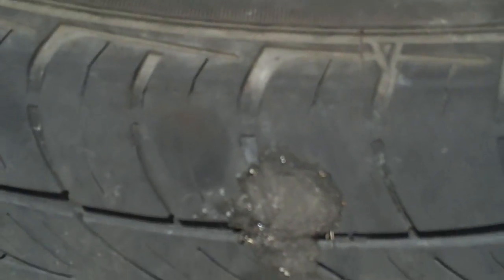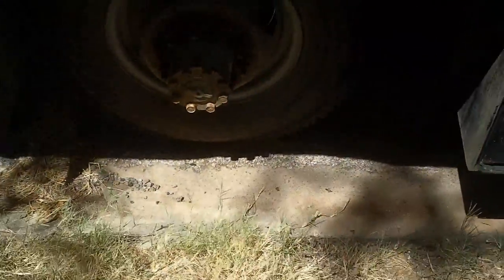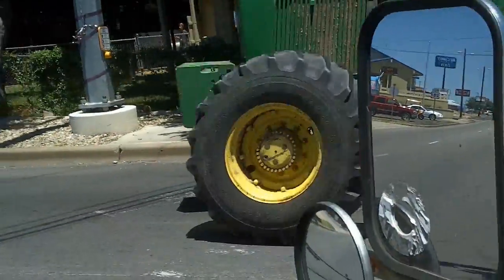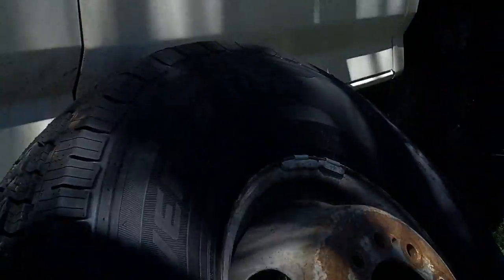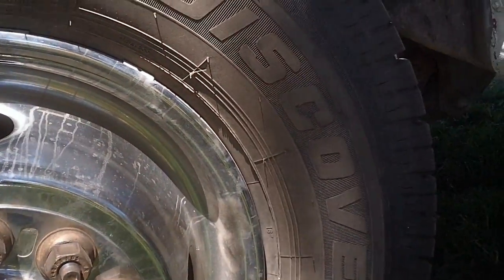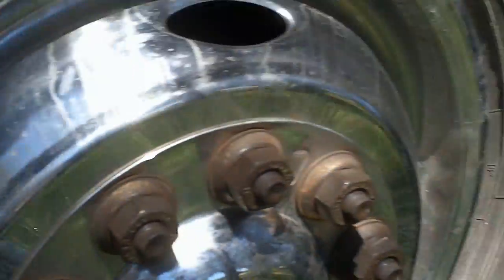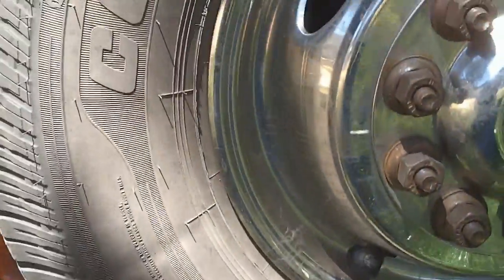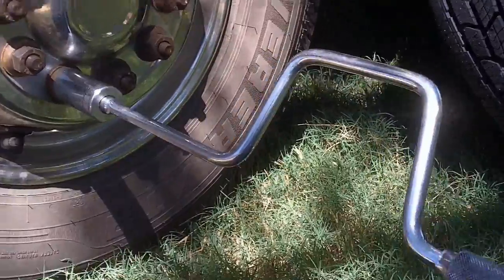Vlog number 1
In this first Vlog I get new tires and do some mowing.